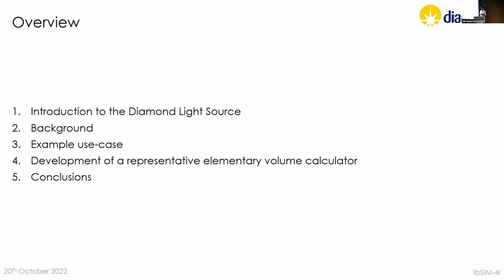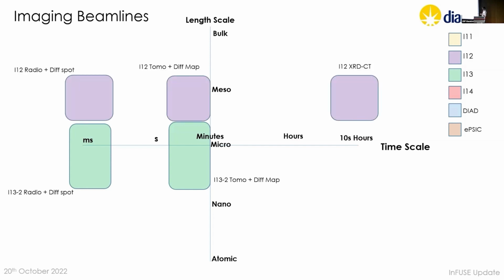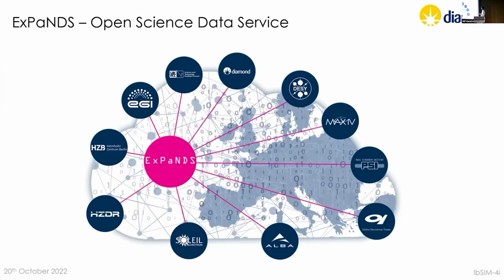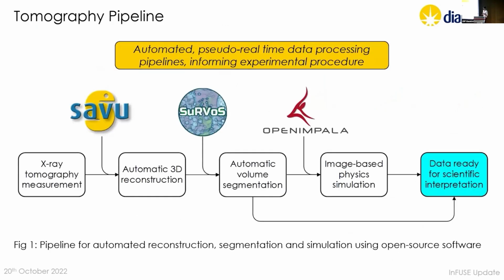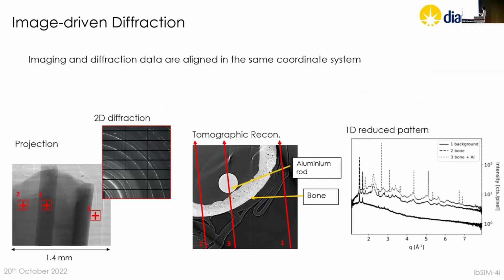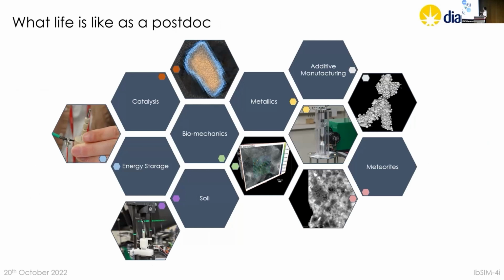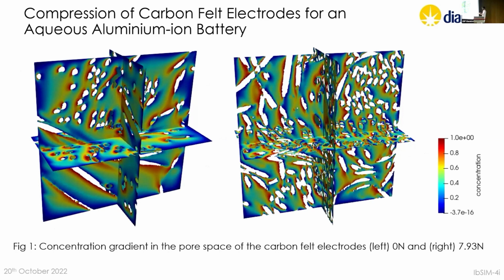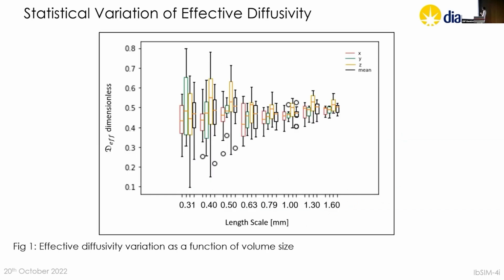IBSim-4i 2022: James Le Houx, Diamond Light Source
Statistical Analysis of Effective Diffusivity Estimations in Porous Media